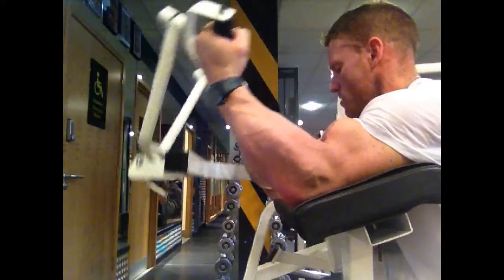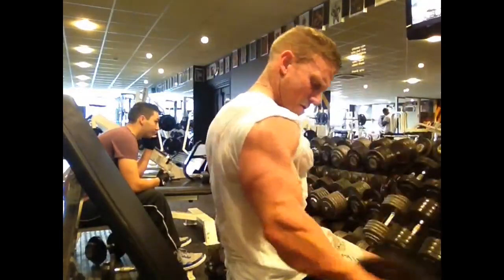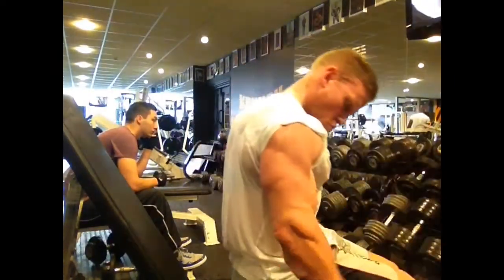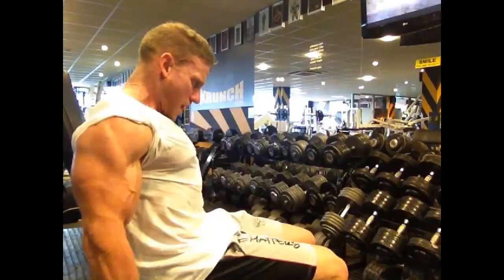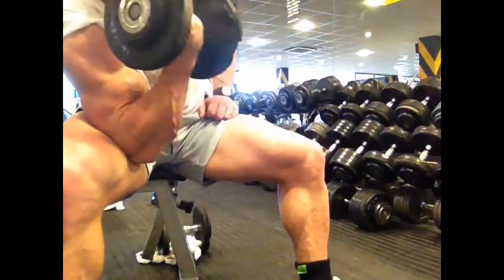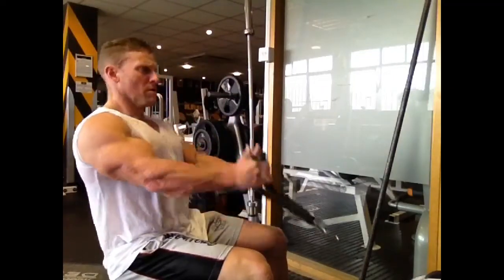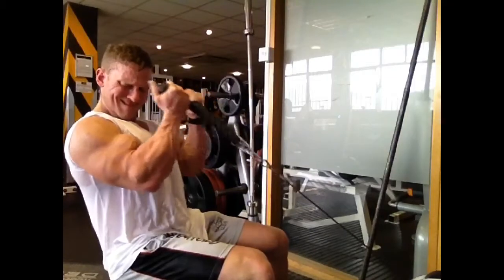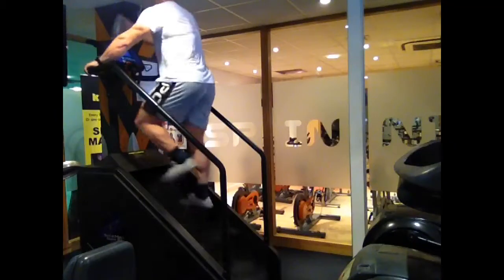Bicep circuit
Bodybuilder Mitch goslings 5 exercise circuit blast. Serious pump .